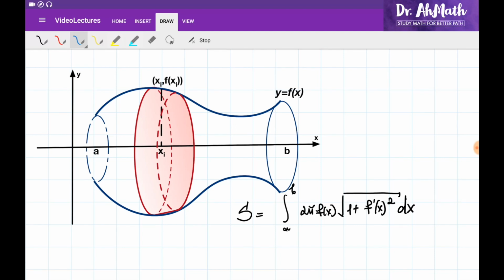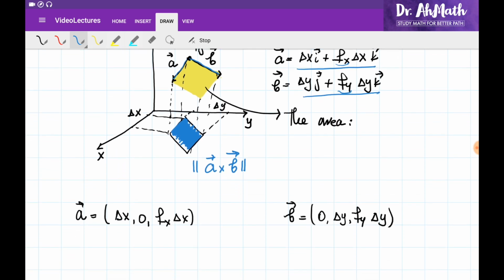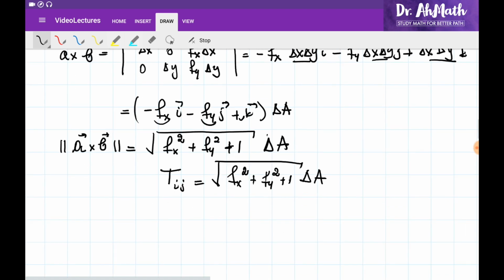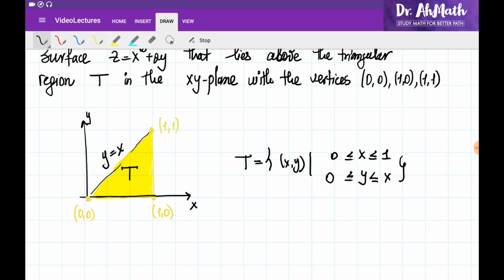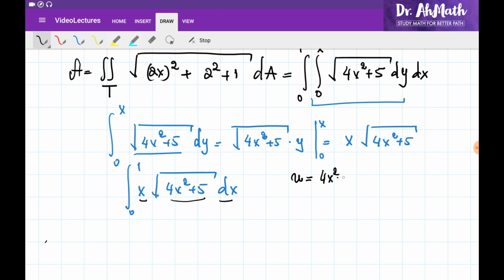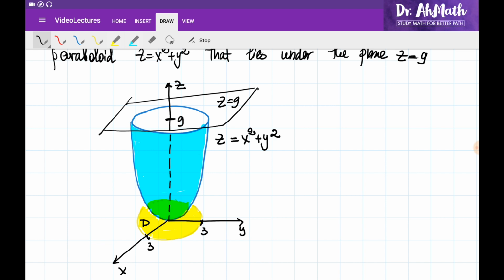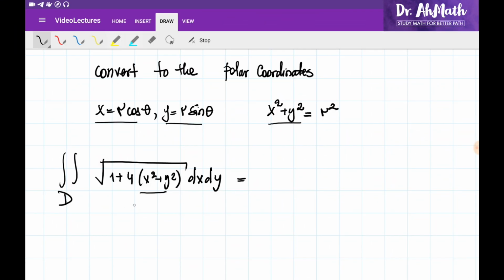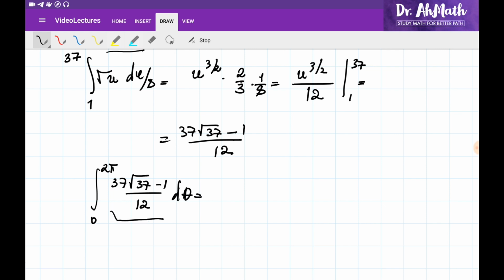Surface Areas using Double Integrals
Surface Areas using Double Integrals with 2 examples and graphs